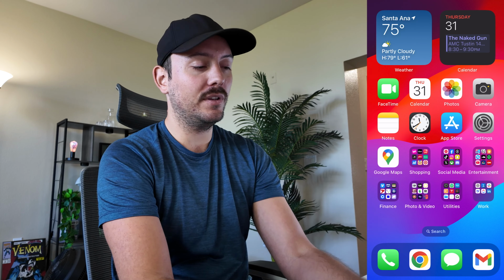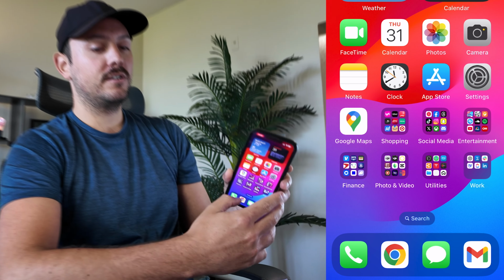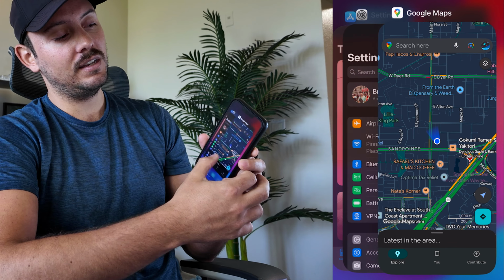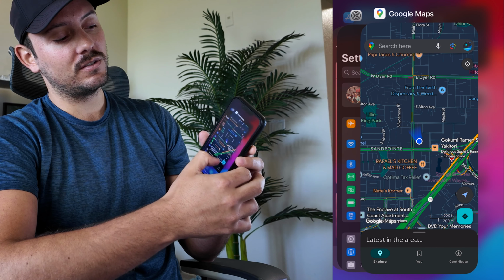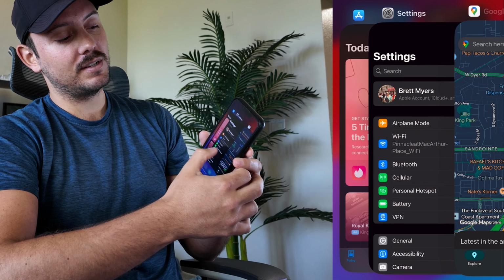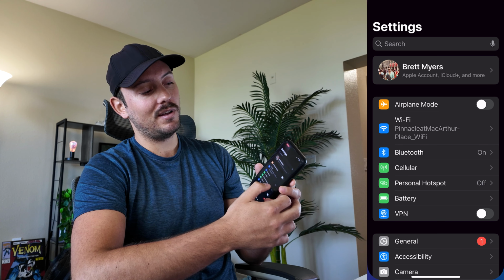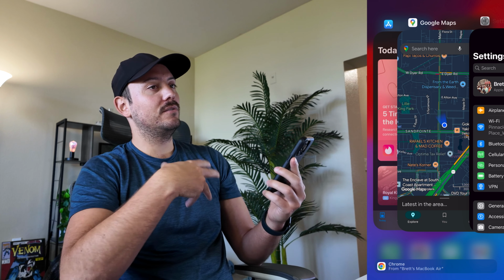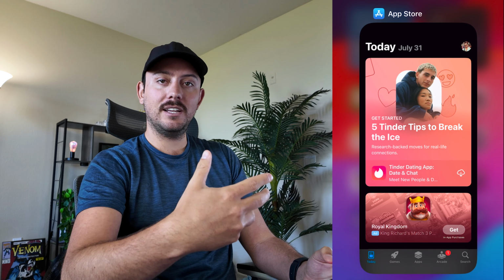How to Switch Apps and Multitask on iPhone (Step-by-Step Guide)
In this video, I’ll go over how to switch apps and multitask on iPhone using easy steps anyone can follow. You’ll learn how to swipe up from the bottom to the middle of the screen, open the App Switcher, and choose which app to use next. This guide shows how to move between apps fast, manage open apps, and keep your iPhone running smoothly. It’s a simple way to use your phone more efficiently and save time every day.

Be sure to watch this video all the way as I cover how to switch between multiple apps, close unused ones, and make multitasking smoother. I’ll walk through how the App Switcher works on iPhone, how to swipe correctly, and how to organize your open apps for better performance. These gestures are key to keeping your apps running without slowing your device. Once you get the hang of it, multitasking becomes one of the most useful iPhone skills to master.

Switching apps on iPhone is quick and intuitive once you know how the multitasking screen works. The App Switcher lets you view, switch, and close apps in just a few taps. Learning this feature helps you handle multiple tasks like texting, browsing, and streaming all at once. With these multitasking tips, you can make your iPhone faster, smarter, and easier to use every day.

– Brett

Timeline:
0:00 - Introduction
0:17 - Swiping Up from Bottom to Middle
0:33 - Selecting an App
0:47 - Using App Switcher to Close Apps